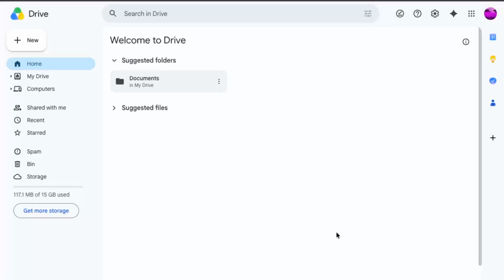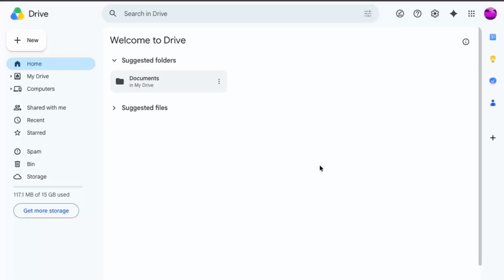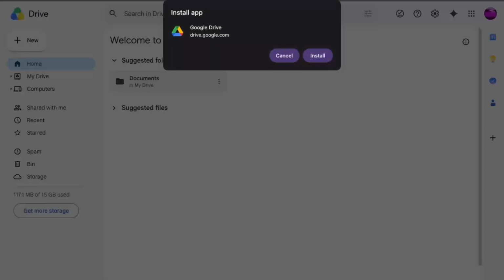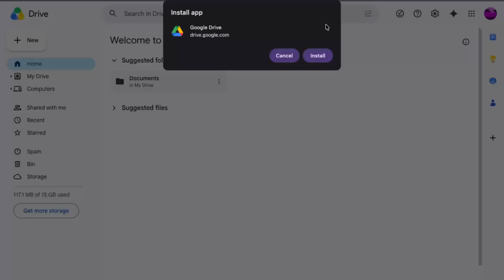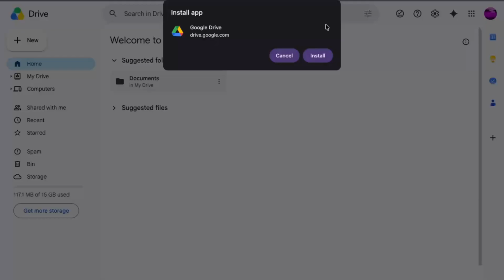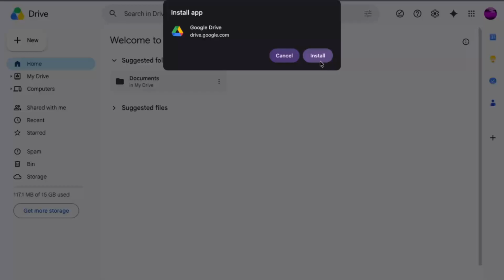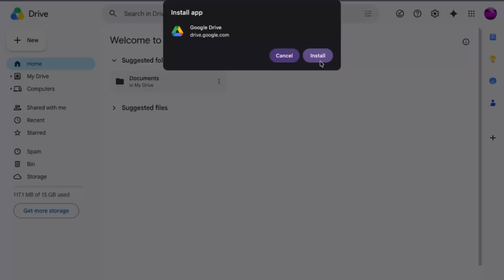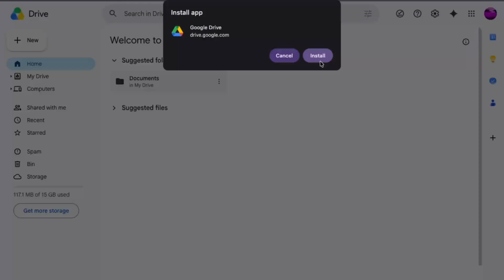How to Install Google Drive on Mac (2026) | Step-by-Step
Learn how to install Google Drive on Mac quickly and without any technical hassle. In this tutorial, we walk you through downloading the Google Drive desktop app, signing in to your account, and getting your files synced directly to your Mac. This is the current, updated method that works with the latest version of macOS and Google Drive for Desktop. Whether you are setting it up for the first time or reinstalling after a reset, this guide covers everything you need. No guesswork, no outdated steps. Follow along and have Google Drive running on your Mac in just a few minutes.